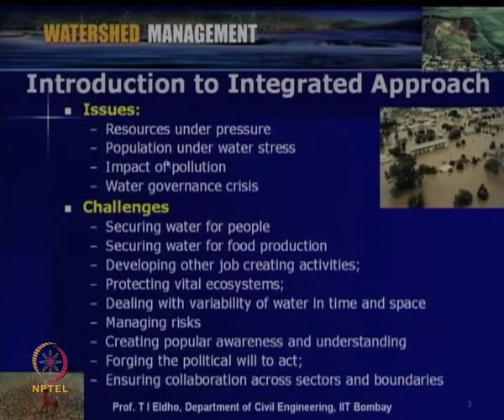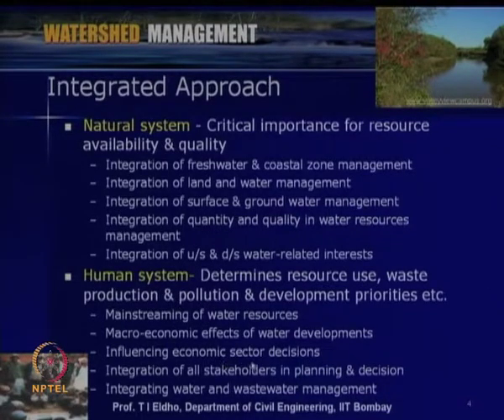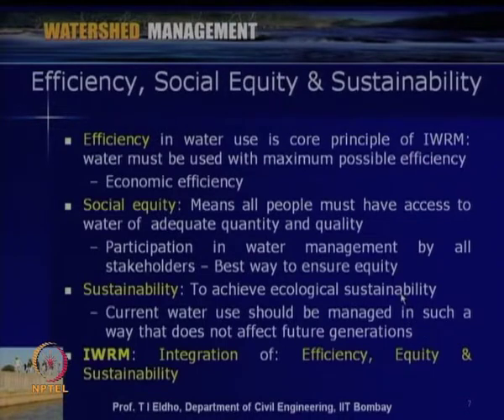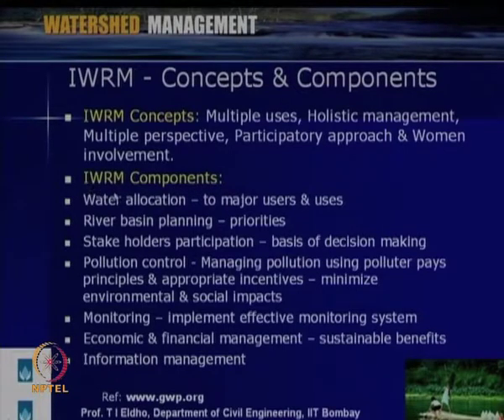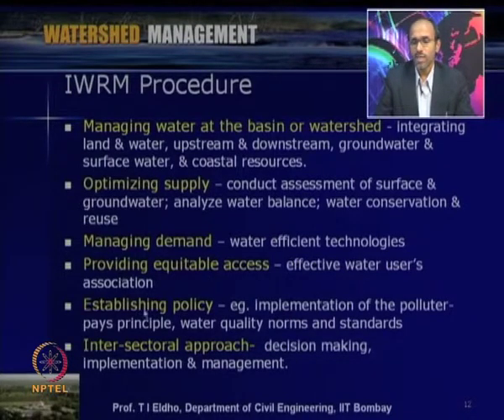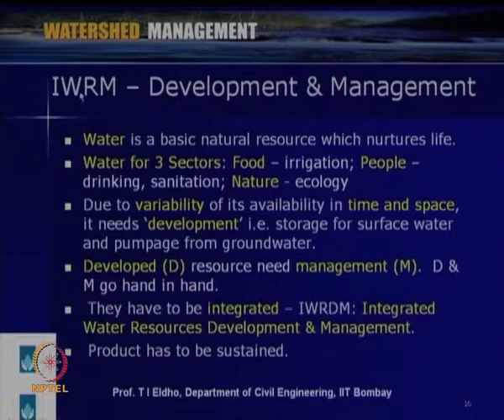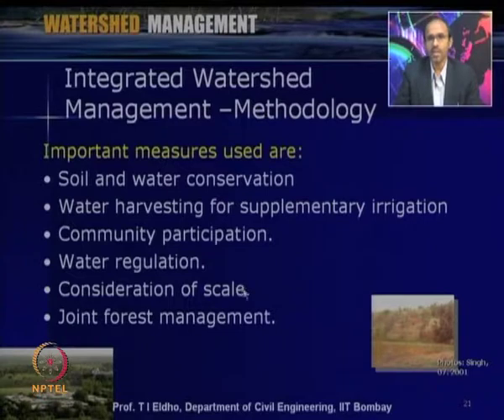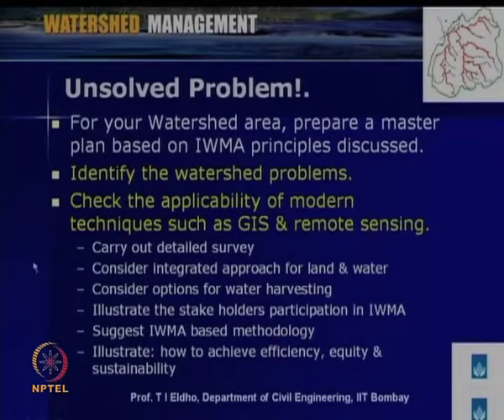Watershed Management - Part 8